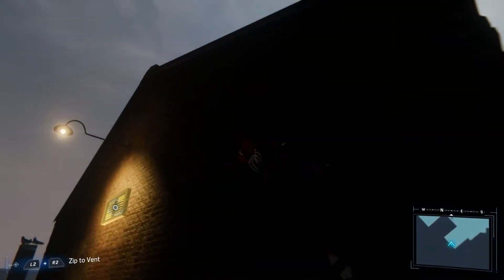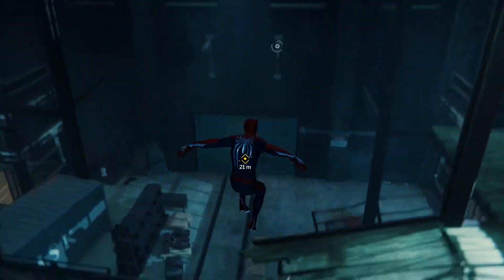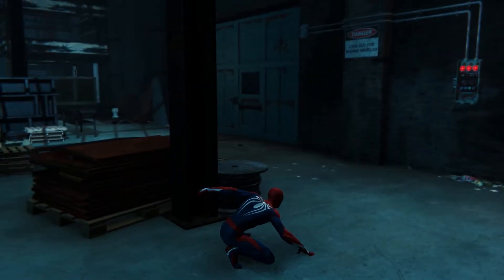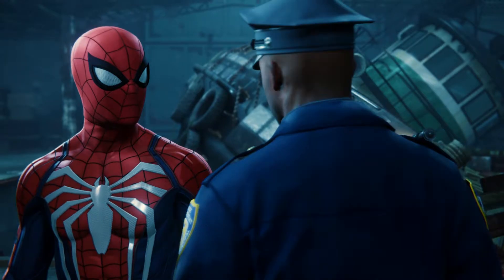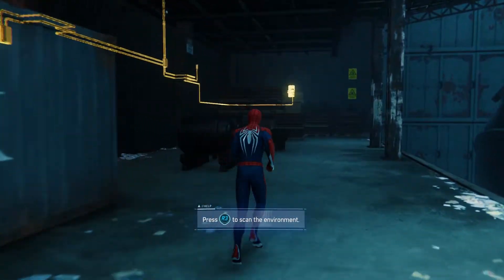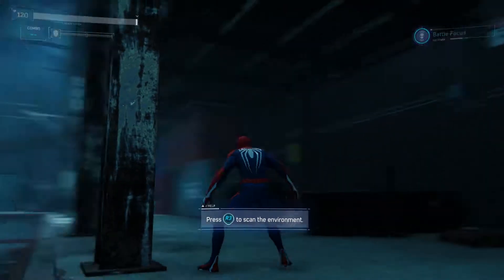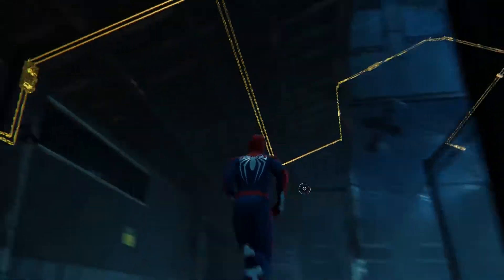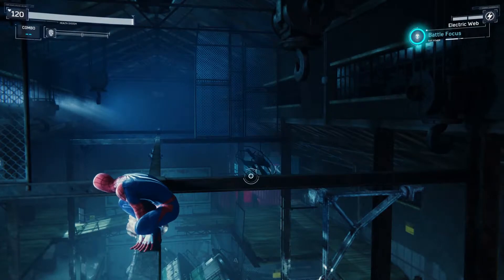Spider-Man Part 15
Part 15 of my attempt to conquer Insomniac's 2018 Spider-Man for PS4! I'll be bringing you the entire campaign, let's see how this story plays out!!